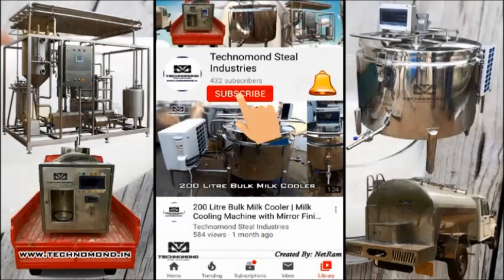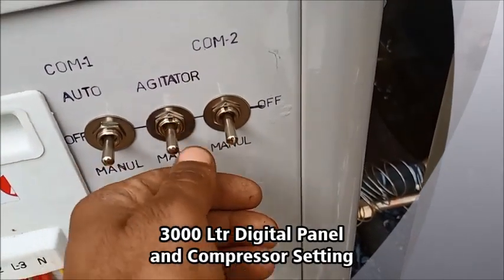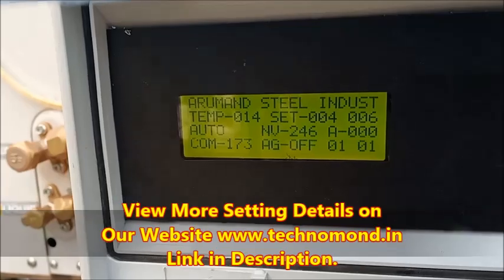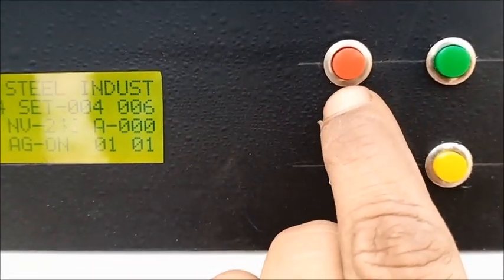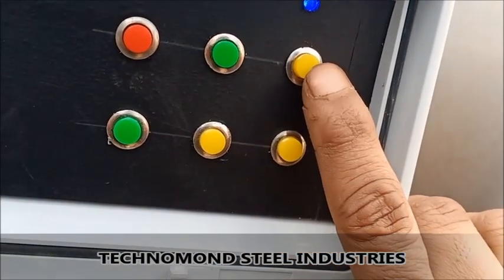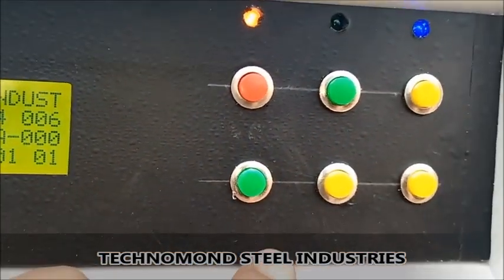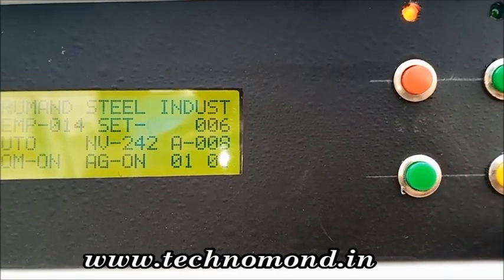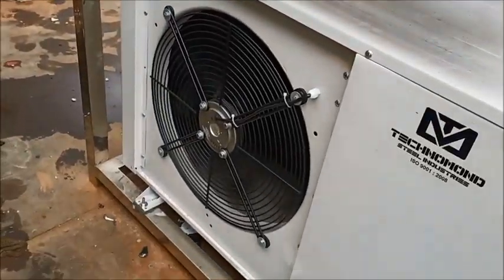BMC Digital Panel Setting | AC Compressor Setting Details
Watch here 3000 litre bulk milk cooler digital panel settings and Eight Tone (5+3) AC compressor setting details manual and automatic settings. We are manufactured and suppliers all dairy plant machine in stainless steel materials.